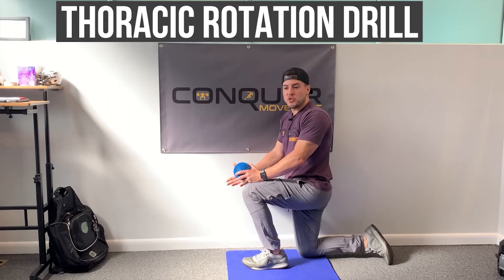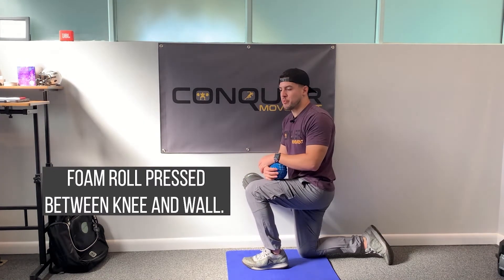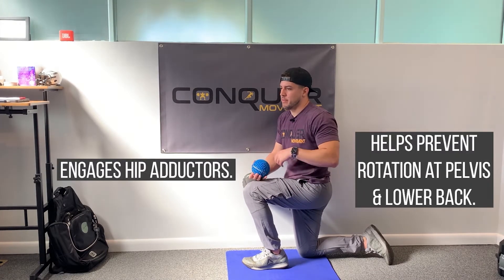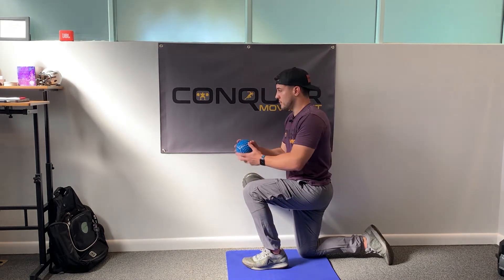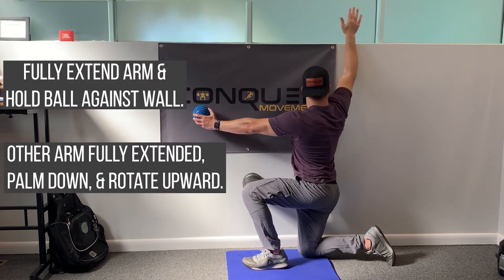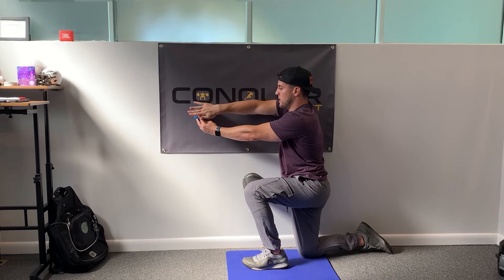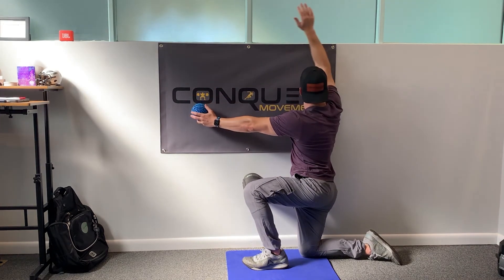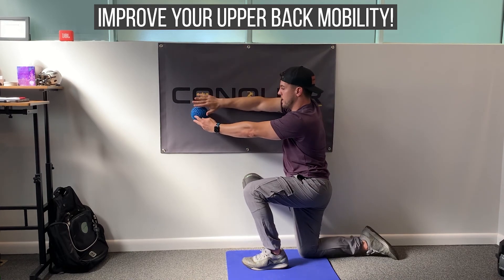Half Kneeling Thoracic Rotation Drill at Wall